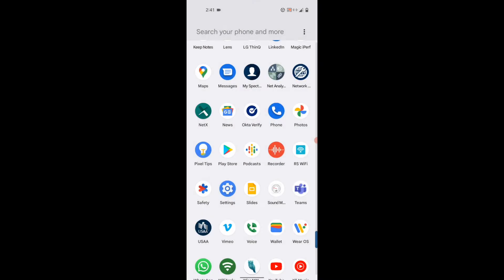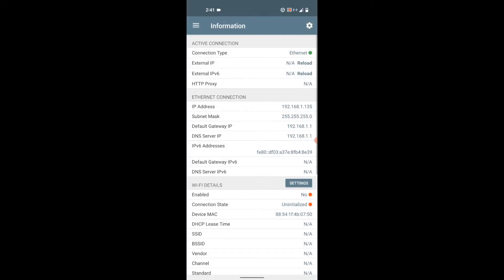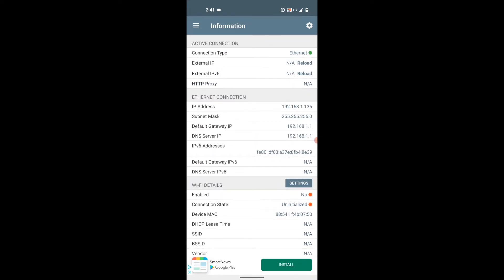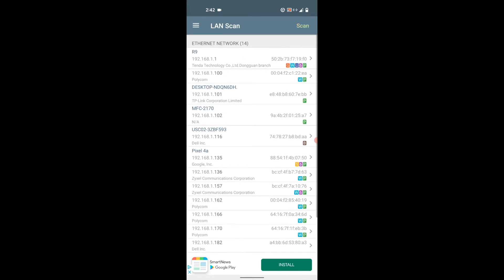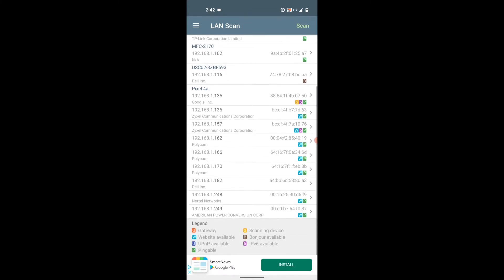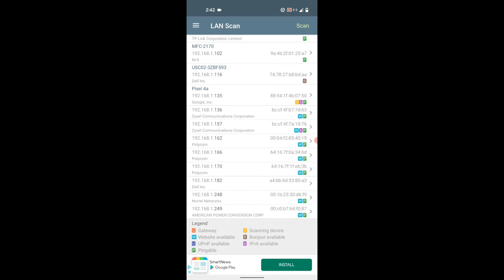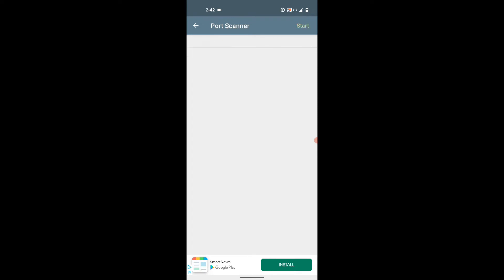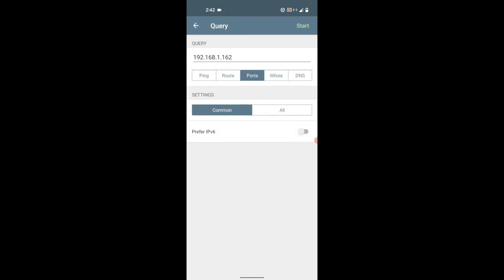Phone as Network Tool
smart phones can make great troubleshooting tools when you connect them to the network by ethernet cable.

Holding a phone in your hand while scanning switches can sure be a lot easier than trying to hold a full-sized laptop.  Or balance a laptop on your knee.

Link to the ethernet adapter used in this video: